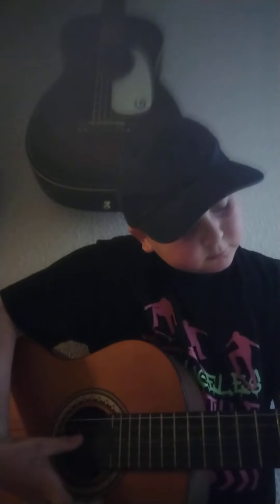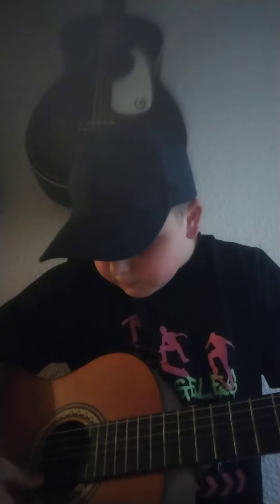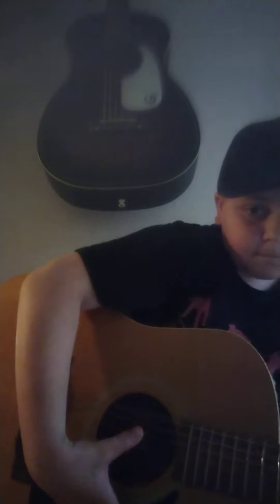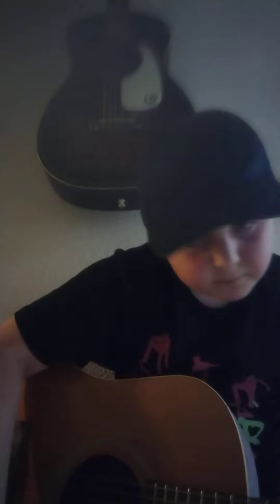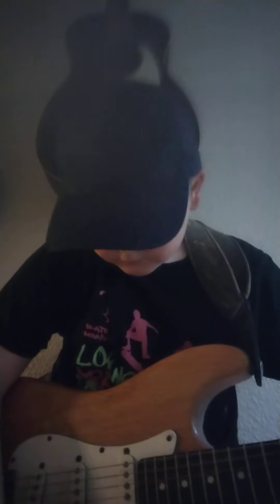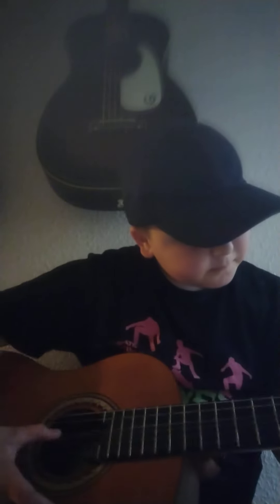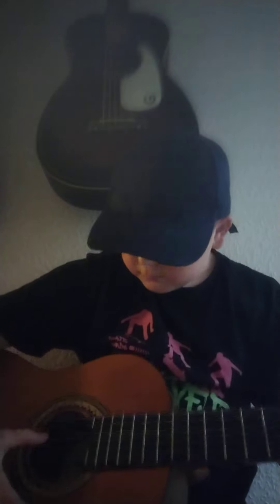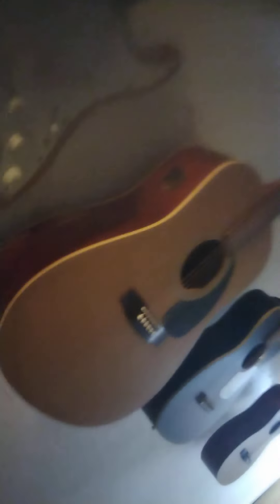🎸FIRST EVER GUITAR TOUR 🎸